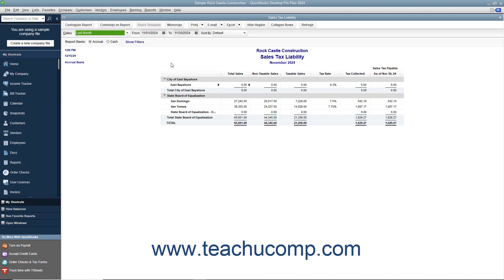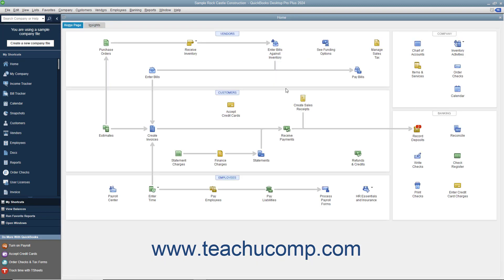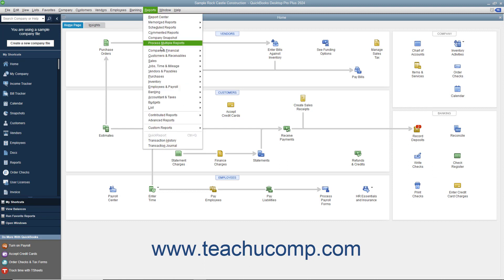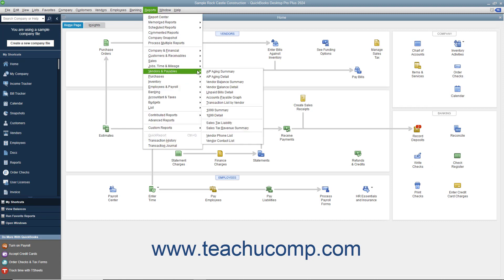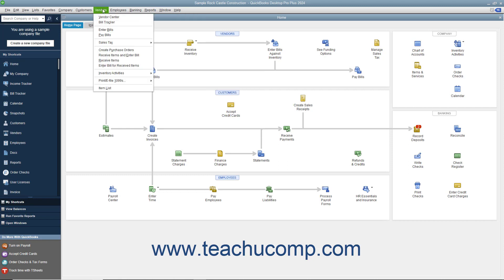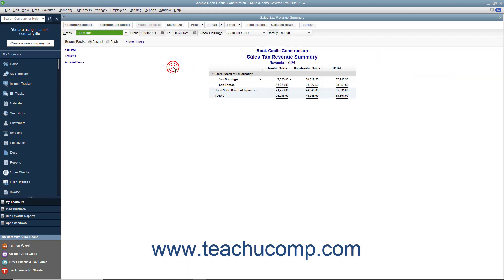How to Use Sales Tax Reports in Intuit QuickBooks Desktop Pro 2024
This video shows you how to use sales tax reports in QuickBooks 2024. This video is from our complete QuickBooks Desktop training, _Mastering QuickBooks Made Easy_ ™. *To get the full QuickBooks Desktop training, please visit:*